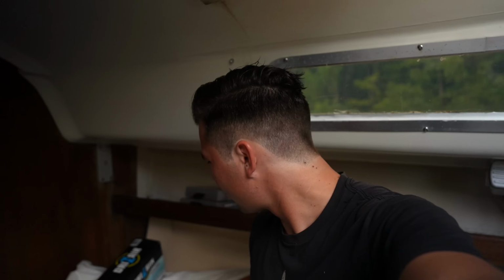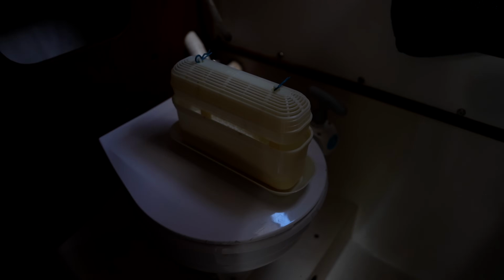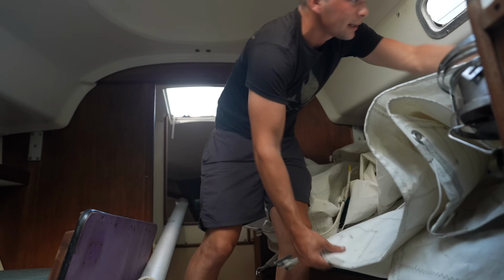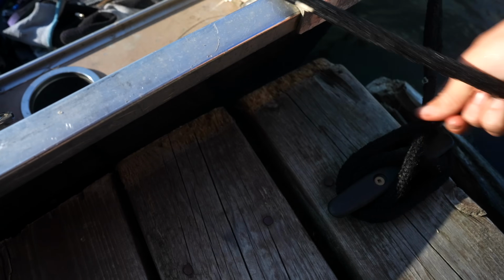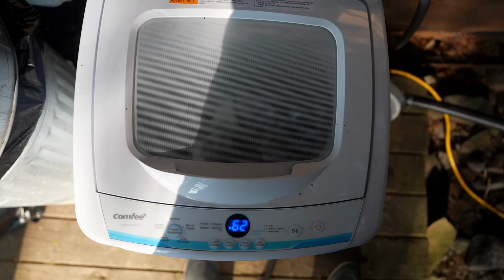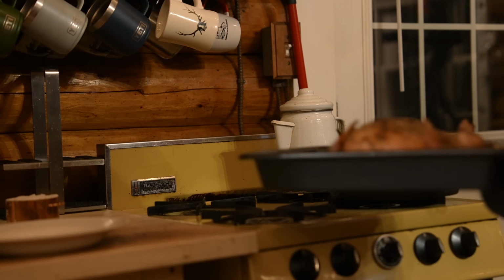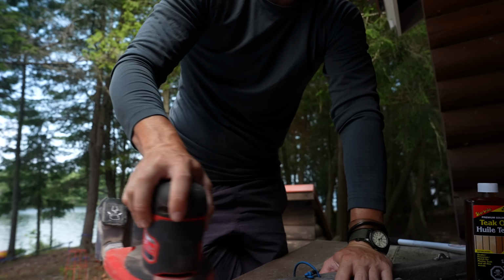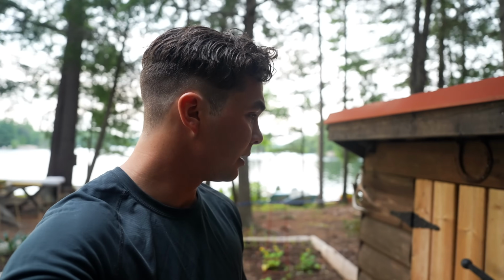BACK IN THE SAILBOAT // S2 EP6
In the video I finally get back in my sailboat ...